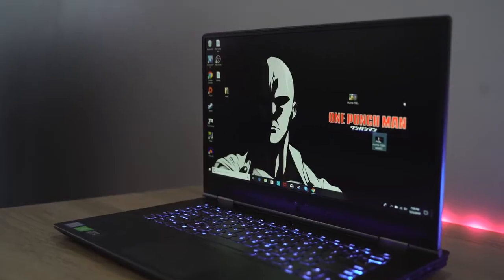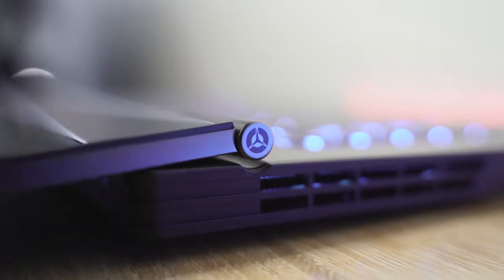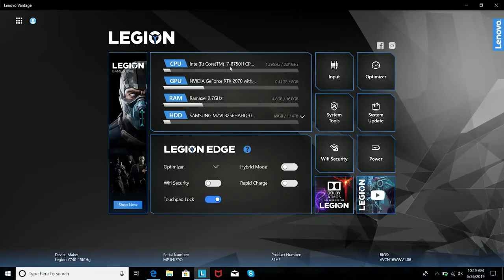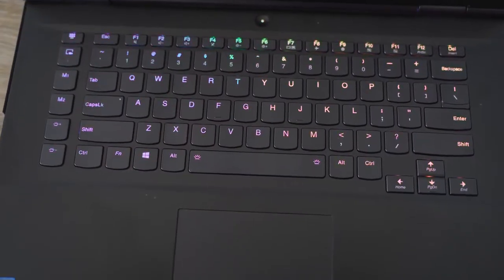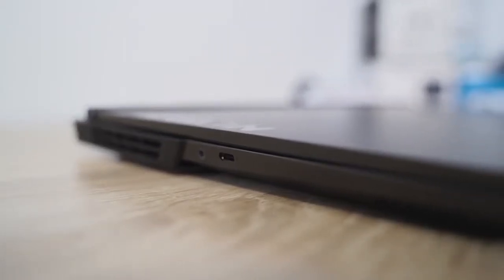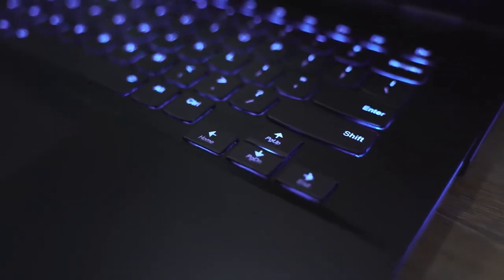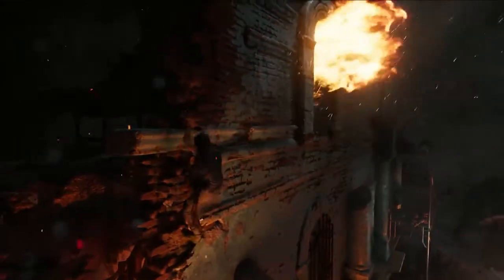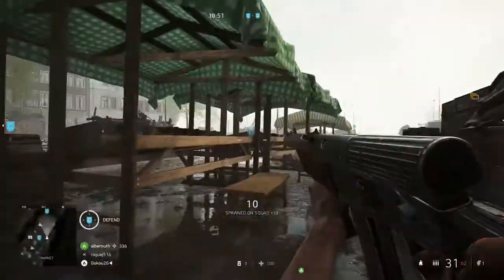Lenovo Y740 15-inch Gaming Review!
How well does the Lenovo Y740 fair as a gaming machine, we find out. right here, with Shadow of the Tomb Raider and BattleField 5